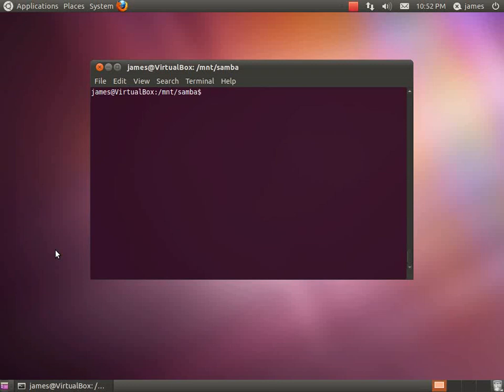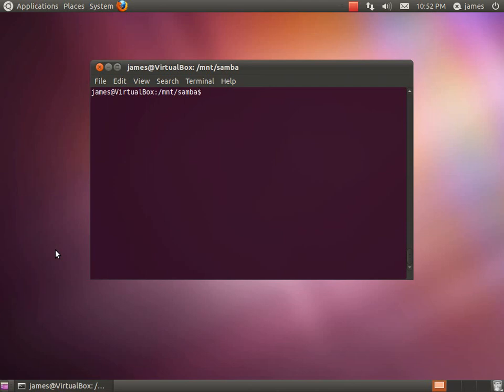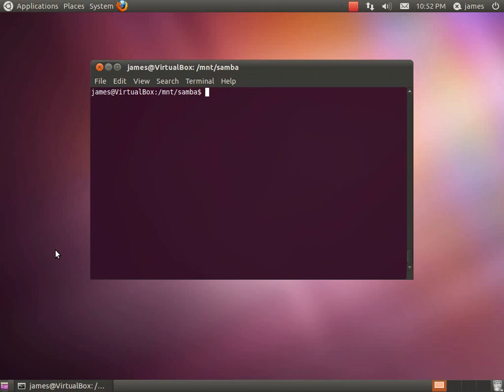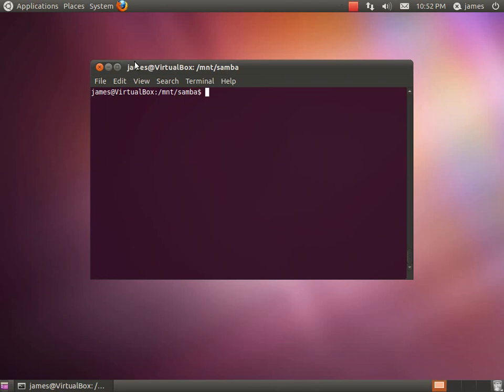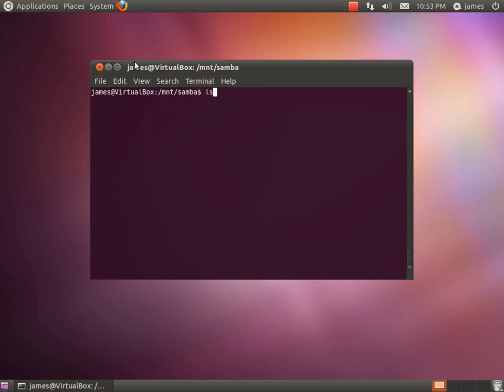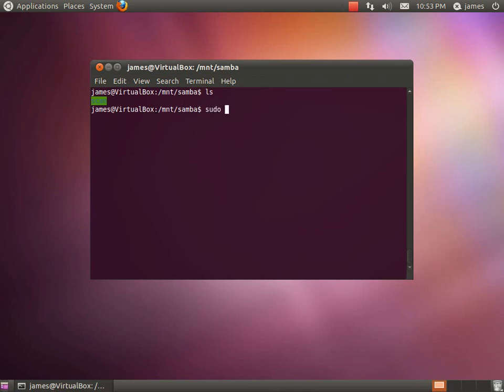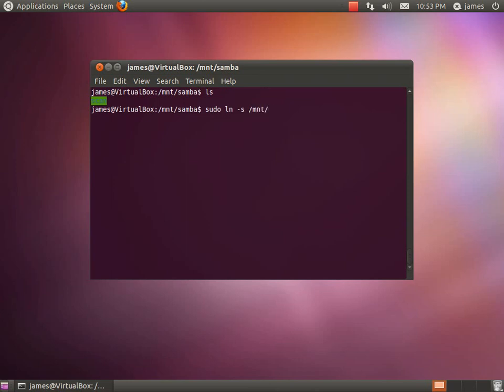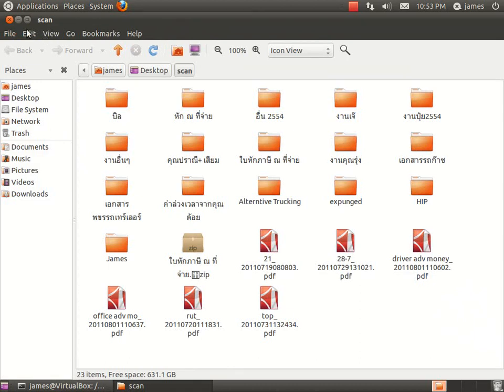Create a Symbolic Link in Linux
Yes, this is dead simple stuff!

If you want more information, go to your command line and type "man ln"